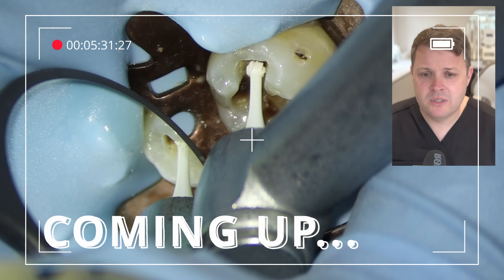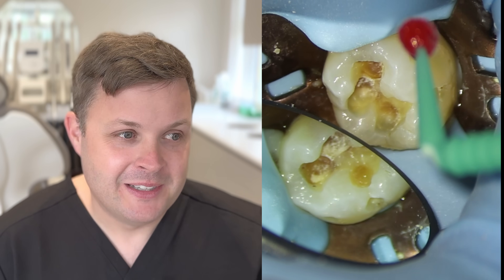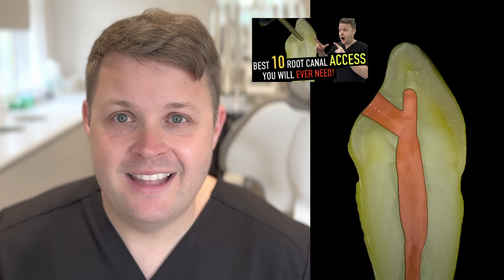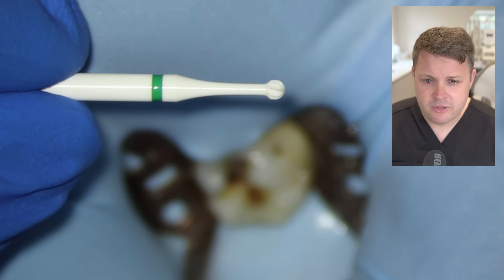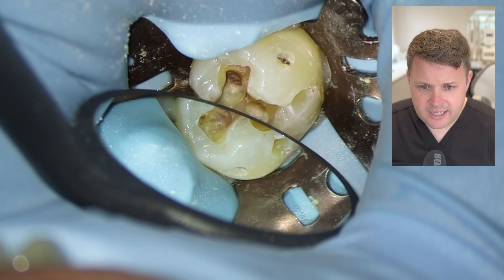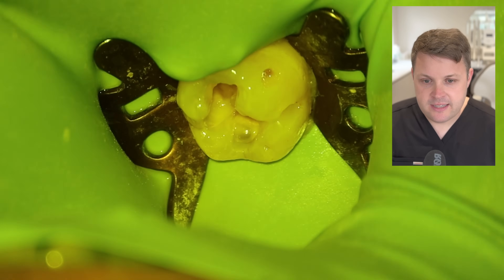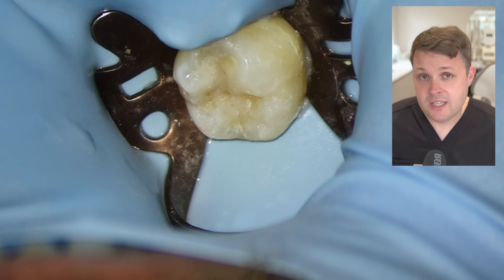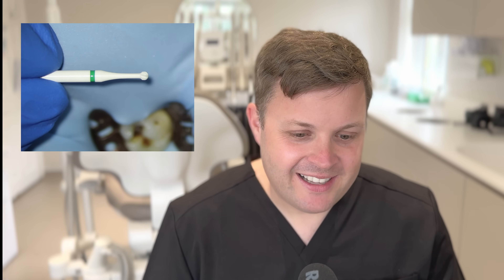Ceramic Burs: Are You Accidentally Killing the Pulp?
Ever wondered why some fillings lead to tooth pain and root canals? In today's clinical case, I dive into the incredible benefits of using ceramic burs, revealing why they're a game-changer for preserving tooth pulp health. Discover how these innovative burs reduce heat and vibration, making restorative procedures safer, smoother, and more comfortable for your patients.

Join me as I demonstrate a practical step-by-step restorative technique, including the popular stamp technique to maintain occlusal anatomy. This video isn't just about great dentistry—it's about being kinder to the pulp and preventing unnecessary root canals.

For exclusive early access and bonus content, consider joining our YouTube membership program today!

TIMECODES
0:00 – Intro: Why Ceramic Burs?
0:18 – What is the Stamp Technique?
0:46 – Welcome & Channel Purpose
1:22 – Benefits of Ceramic Burs Explained
2:32 – Why Heat Generation Matters for Tooth Pulp
3:43 – Clinical Case Start: Isolation & Cleaning
4:12 – Capturing Occlusal Anatomy (Stamp Technique)
4:49 – Removing Unsupported Enamel Safely
5:26 – Demonstration: Ceramic Bur in Action
6:00 – Using Caries Detection Dye (Pros & Cons)
7:32 – Conservative Decay Removal Technique
8:03 – Selective Etching & Bonding Protocol
9:02 – Layering Heated Composite Material
10:01 – Perfecting Occlusal Anatomy
11:13 – Executing the Stamp Technique
11:57 – Polishing & Final Restoration Check
12:08 – Checking Occlusion & Final Thoughts